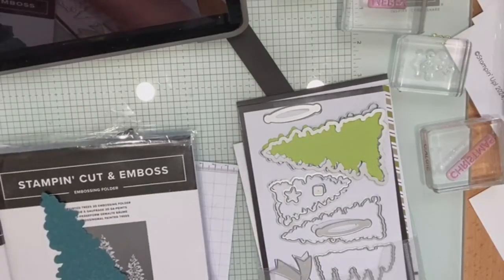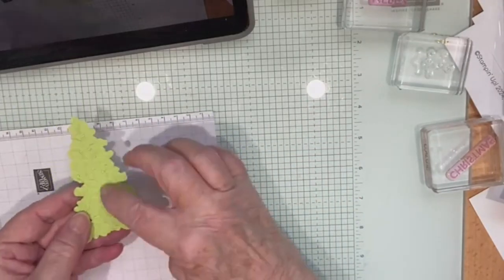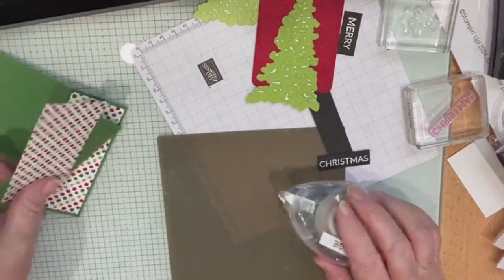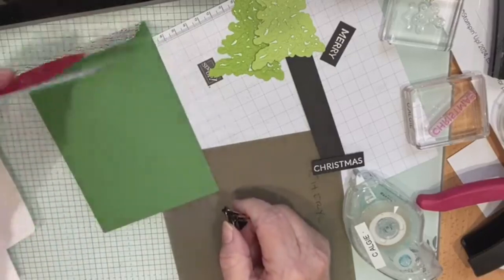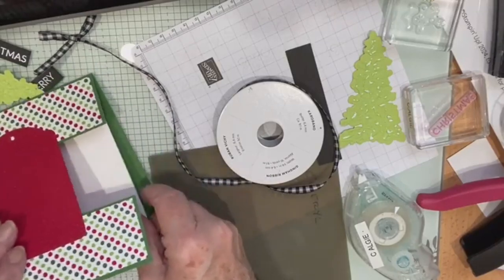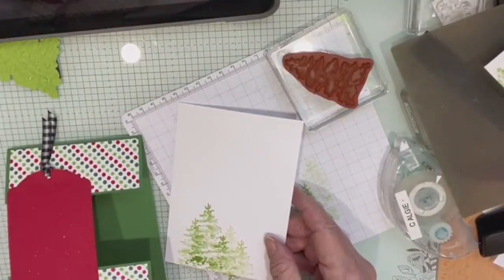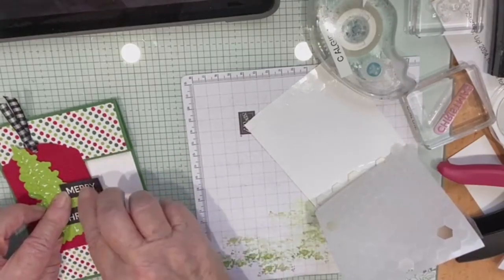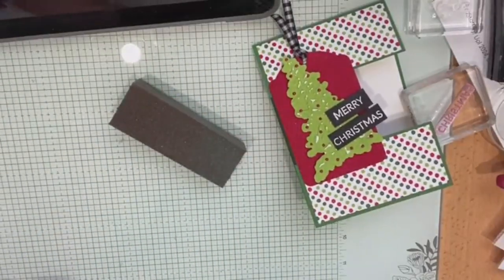MISSING MIDDLE CARDS !21 November 2024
Join me as I create two very different missing middle cards